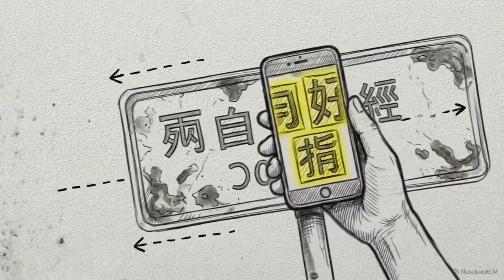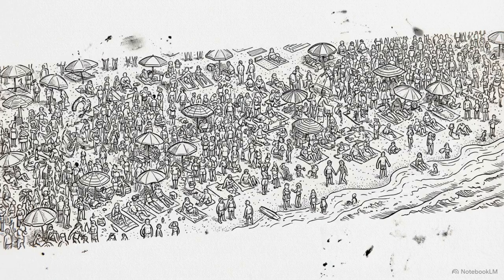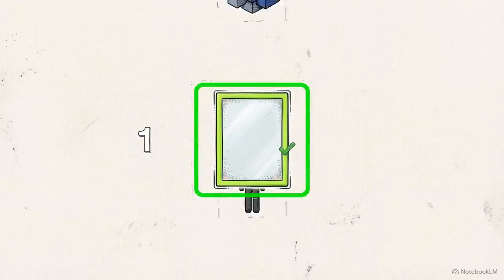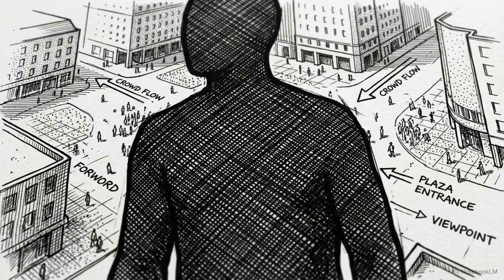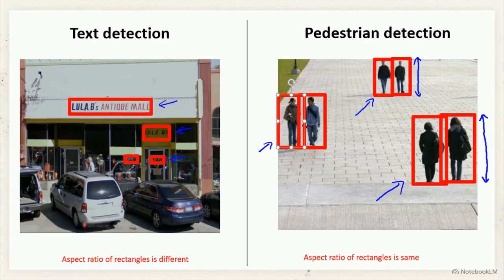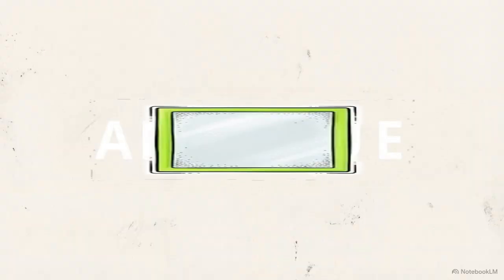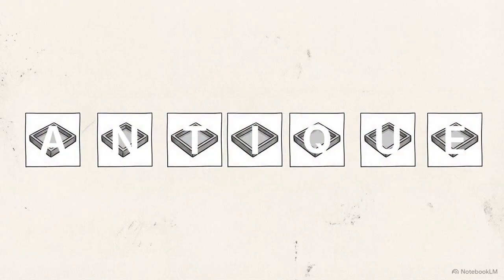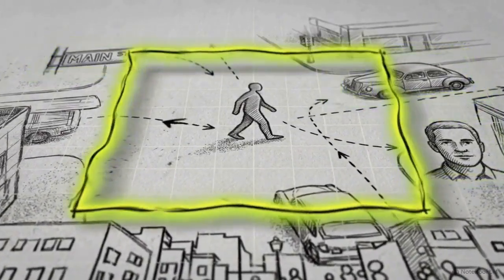Sliding Window Explained for OCR & AI Vision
Sliding window in AI and OCR explained step-by-step! In this video, you’ll learn how sliding window algorithms power text detection and character segmentation in computer vision systems like OCR.

We break down how images are processed through a pipeline, starting from text detection to character recognition. Using simple examples like pedestrian detection, this tutorial helps you understand how AI scans images using sliding windows to detect objects and text regions effectively.
Whether you're a student, teacher, or AI enthusiast, this video will help you grasp one of the most important concepts in computer vision and machine learning.
What you’ll learn:
What is a sliding window in AI & computer vision
How OCR pipelines detect text in images
Difference between text detection & pedestrian detection
How classifiers work on image patches
1D sliding window for character segmentation
Real-world applications of OCR systems
💬 Follow & Connect